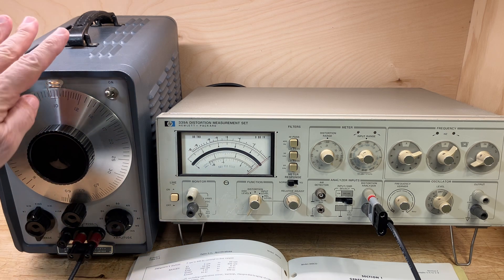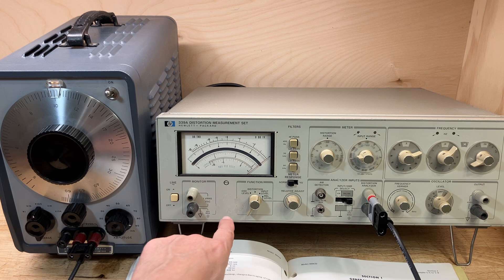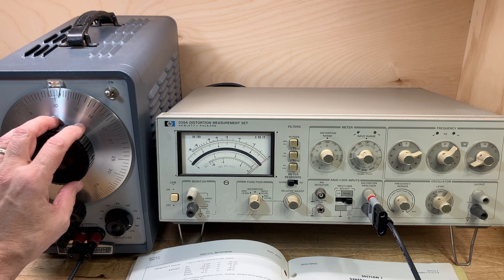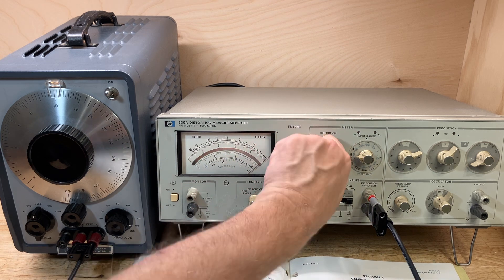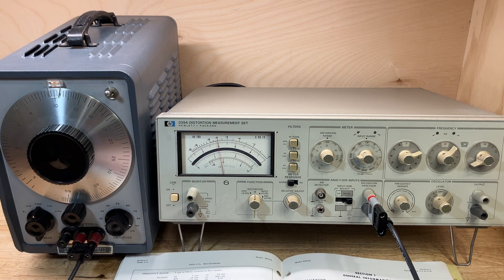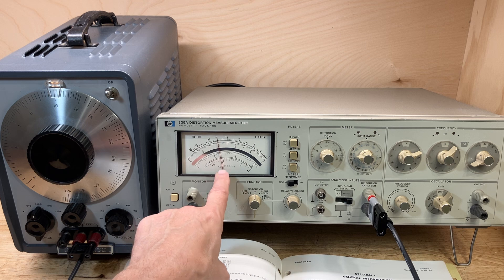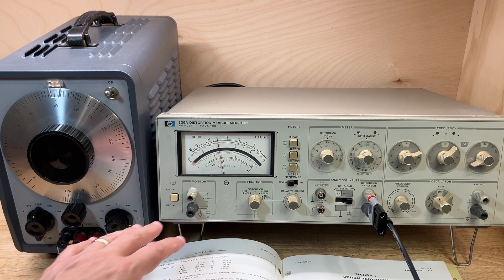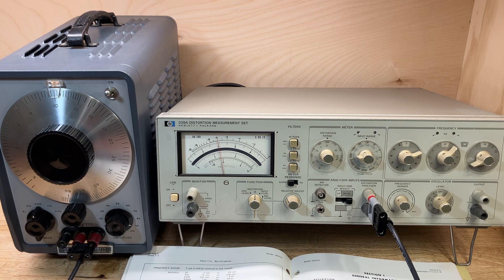Measuring Distortion of HP 200CD Oscillator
Measuring distortion of HP 200CD oscillator using an HP 339A distortion measurement set.